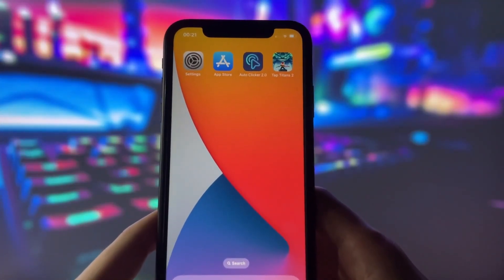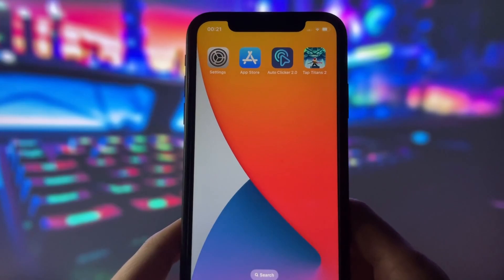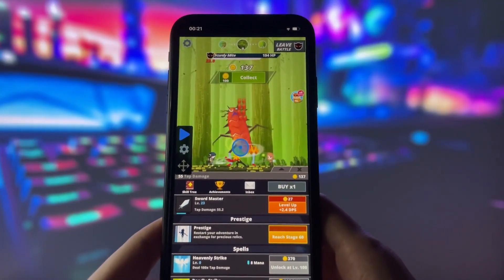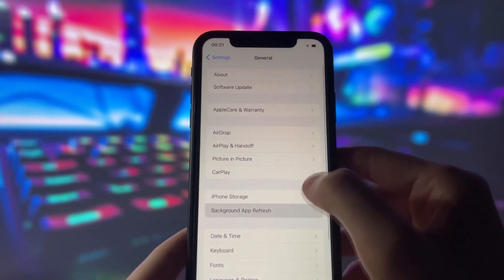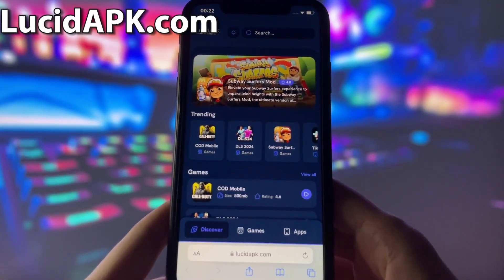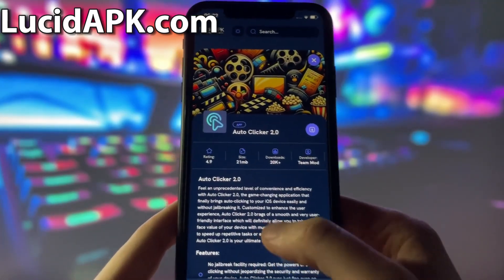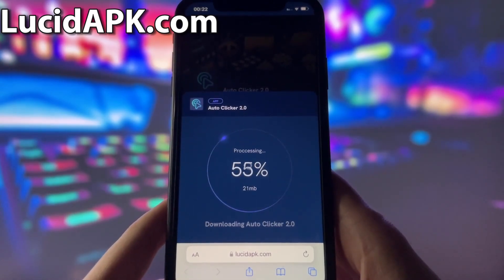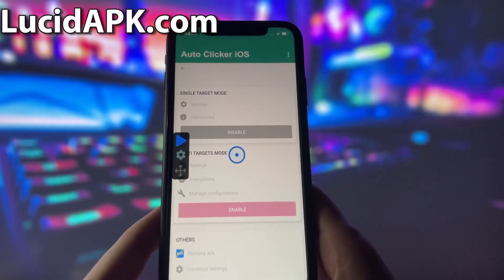Auto Clicker for iOS iPhone iPad! New Auto Clicker on iOS 17 2024 (NO COMPUTER)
Hello, in today's video, I will show you auto clicker tool for iOS iPhone 17, perfectly tailored for both iPhones and iPads. This 2024 update requires no computer for installation or use, making it incredibly convenient for all users. Whether you're aiming to enhance your efficiency or just add some automation to your daily device usage, this tool is designed to help. If you find this tutorial useful, please give it a thumbs up, subscribe for more insightful tech content, and don't hesitate to drop a comment below if you have questions or want to share your experiences.